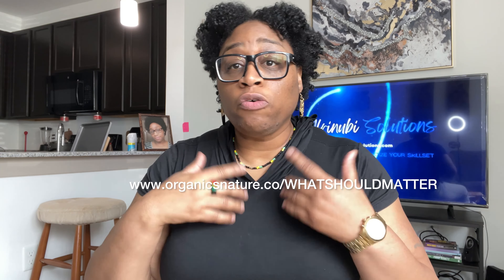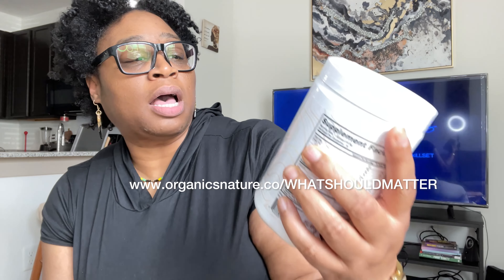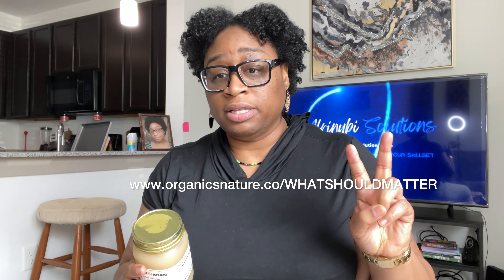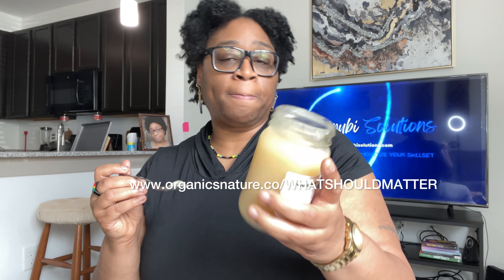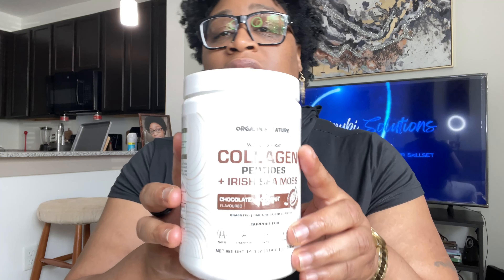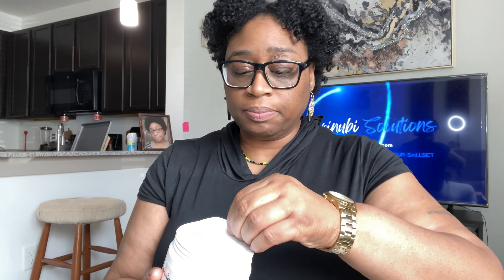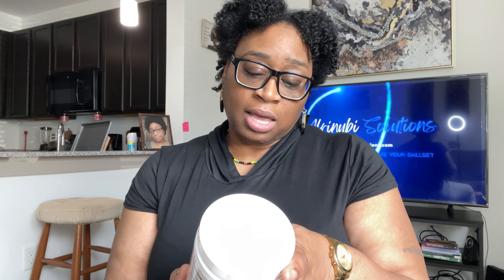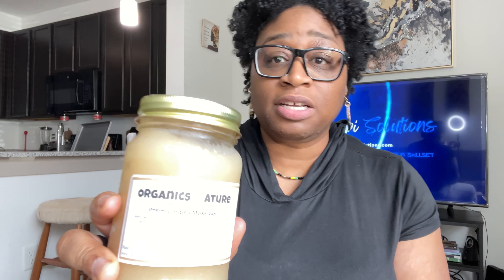ORGANICS NATURE | SEAMOSS & COLLAGEN PEPTIDES REVIEW | MY HONEST OPINION | NOT TAKING THE COLLAGEN!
In this video, I just wanted to share my pre-review of these products that were sent to me from organicnature

They sent me sea moss gel and collagen peptides with Irish sea moss.

I don't recommend the collagen peptides & Irish sea moss because of the chemical that are in there.